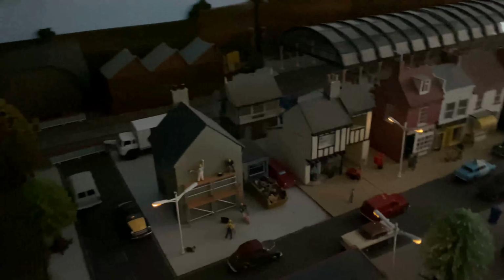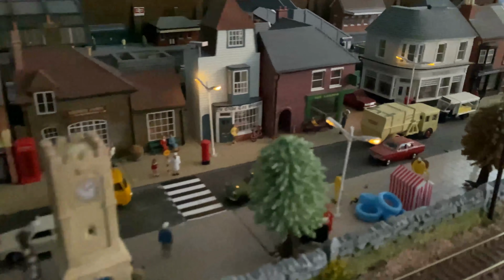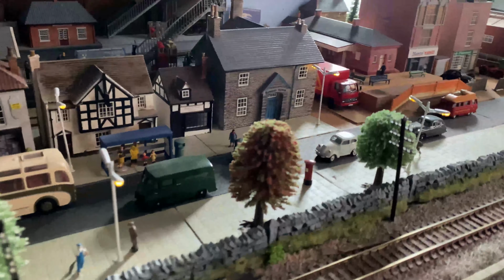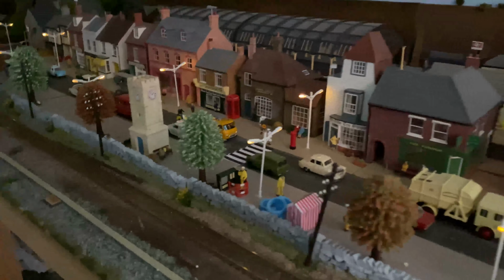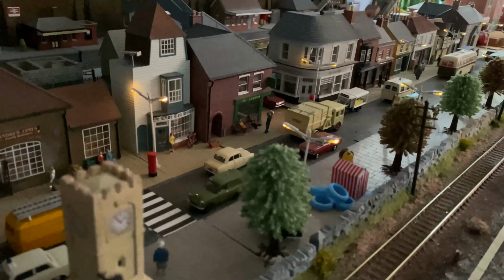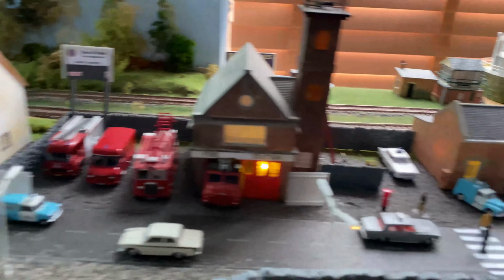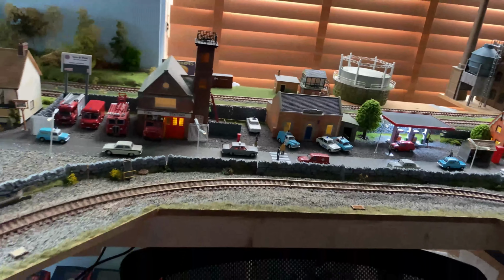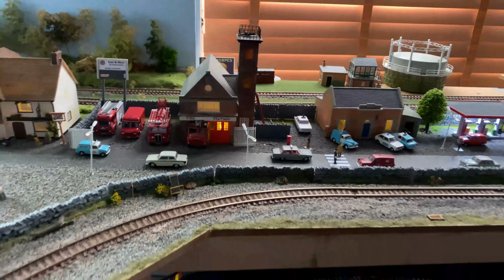High Street lights lit up and done, plus royal mail tpo running session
Hello everyone,
I hope you are all keeping well and safe? so all aboard for my next video, with street lights finished for the town street, and a running session featuring the royal mail tpo and some rambling form me lol. I hope you all enjoy it. and please stay home and safe.
thanks, Al.